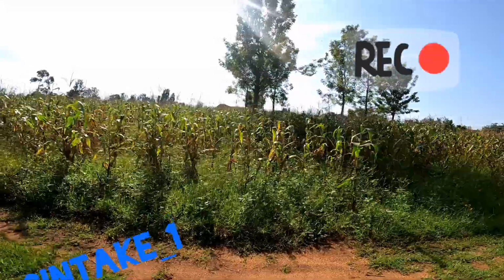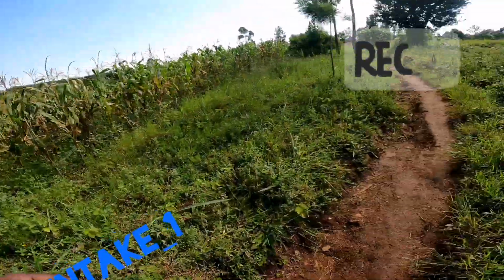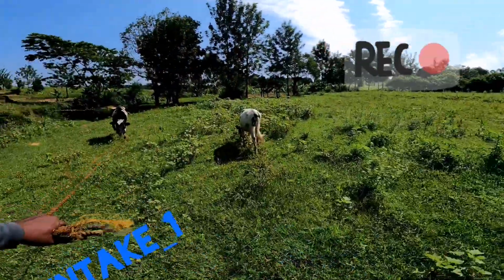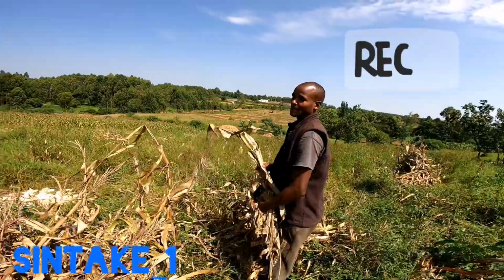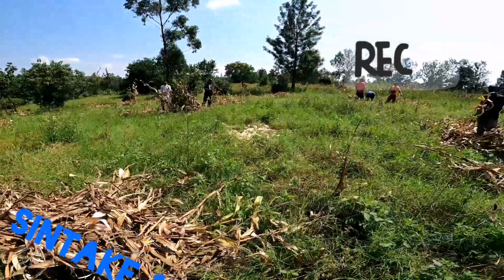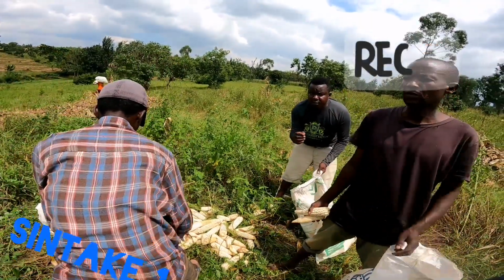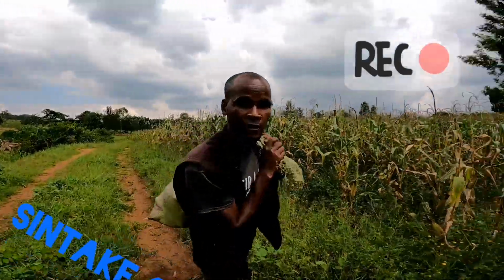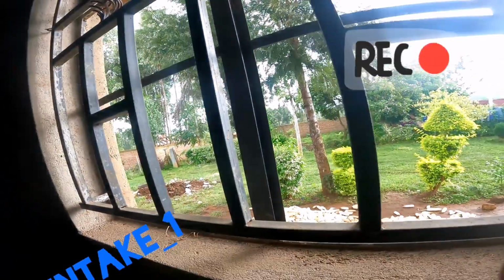Running away form poverty part 2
Agriculture is the backbone of every African nation in the world, we here harvesting maize in the field so as to fight against food security in our region.
KINDLY guys check me out on my YouTube space @Sintake_1
Dee Mwango
AFRICAN UNITE
Food security.